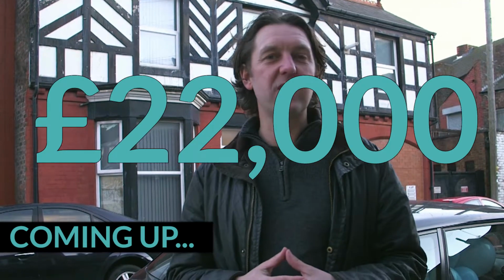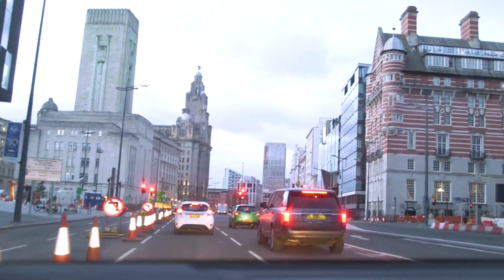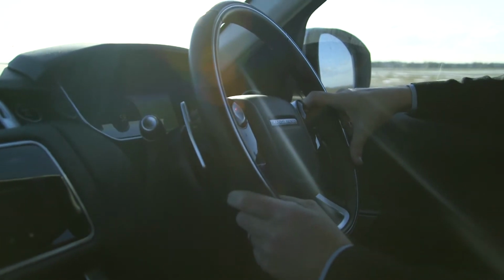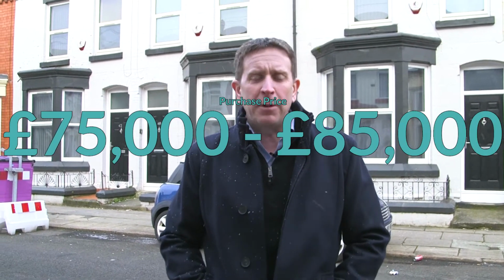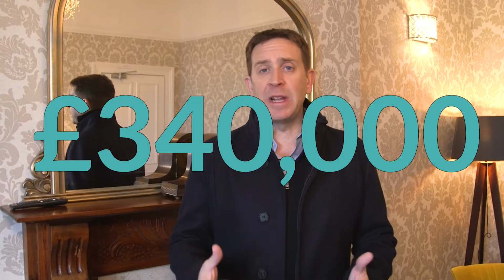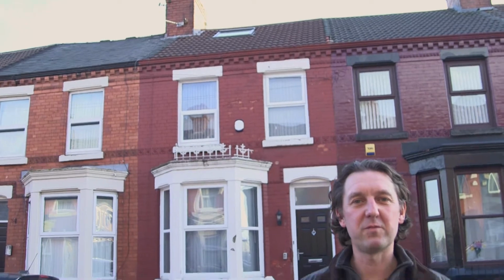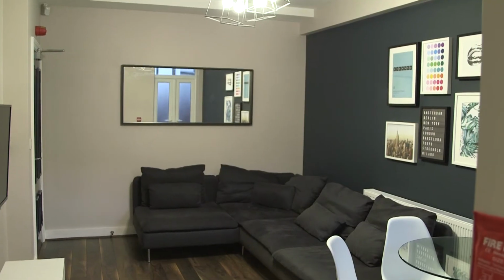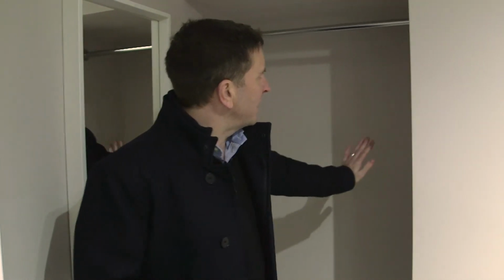How I Started From Zero to Multi-Million Property Portfolio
This Property Life is hosted by the team at Property Wealth System. We are a collective of experienced active investors passionate about all things property.

Our system network includes not just our mentors and trainers but also industry experts; mortgage brokers, solicitors, accountants, insurance professionals to name just a few.
Our founding members whilst quietly investing in property over the last decade or so have also been internationally recognised as some of the UK leading professionals. All of our trainers are a result of the wealth system you too could experience and we look forward to finding out more about you.